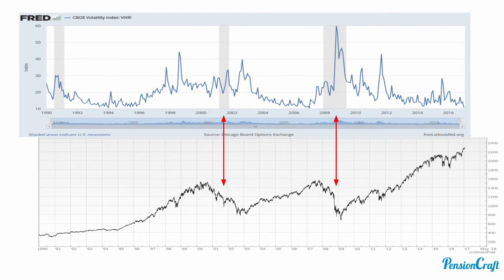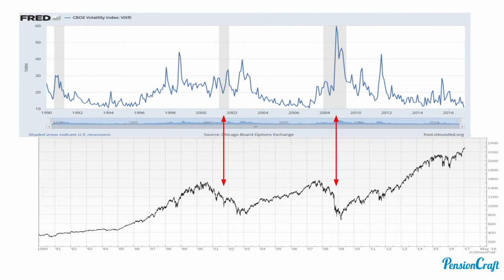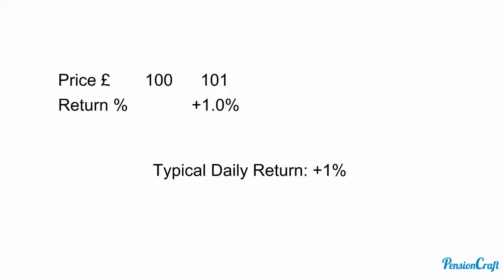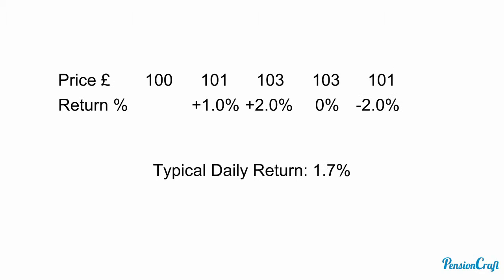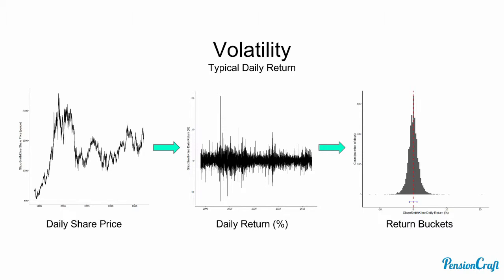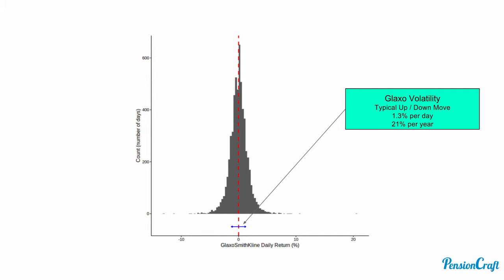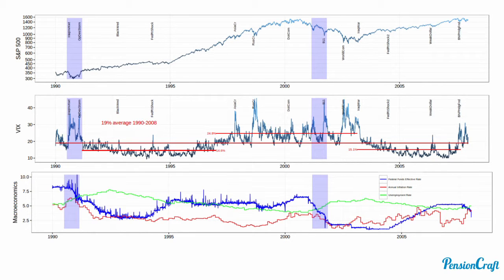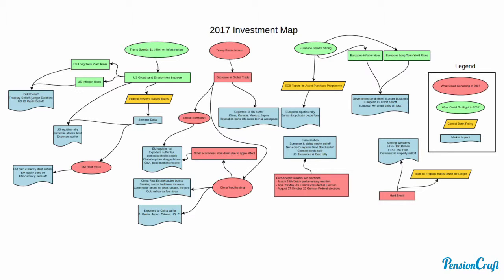Volatility crash in US stocks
With the post-election Trump rally volatility fell sharply in US equity. Is this a new volatility regime?